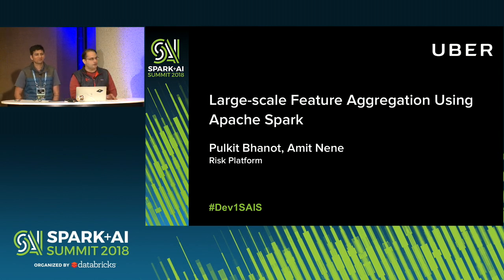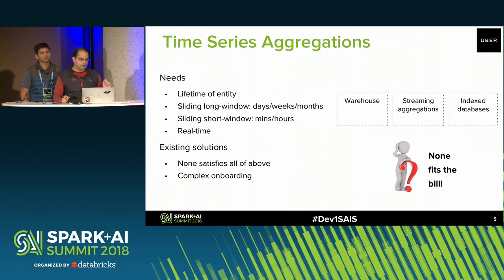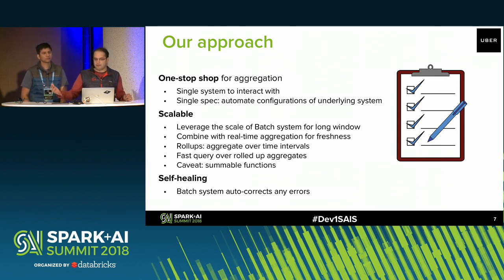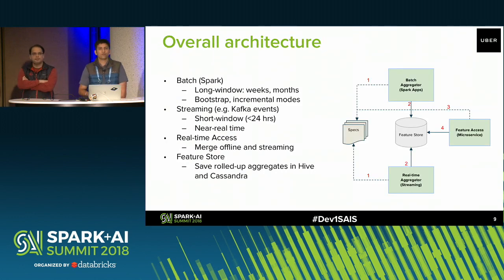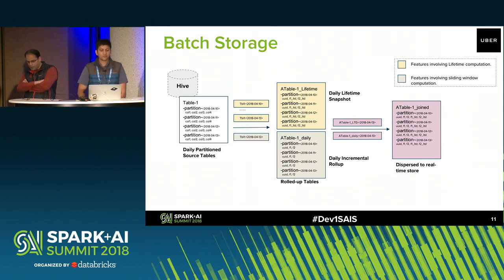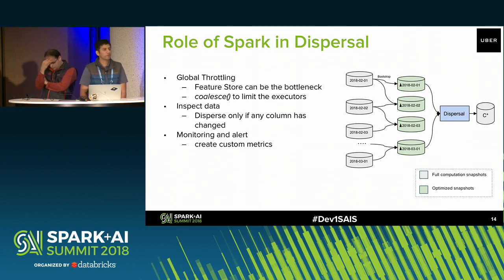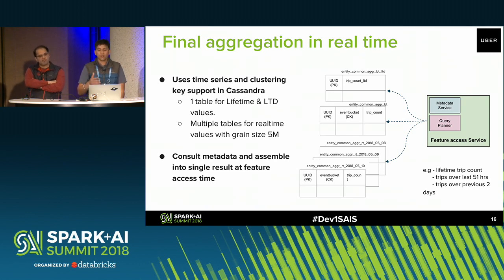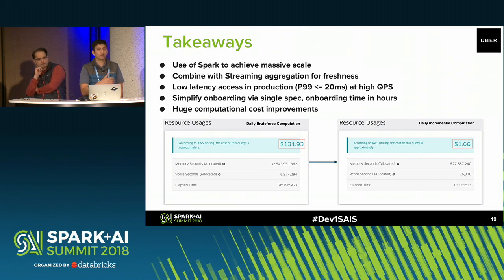Large Scale Feature Aggregation Using Apache Spark - Pulkit Bhanot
Pulkit Bhanot, a tech lead at Uber, and Amit Nene, a manager and founding member of Uber’s Risk Data Team share about large scale feature aggregation. Aggregation based features account for a quarter of the several thousands of features used by the ML-based decisioning system by the Risk team at Uber. They observed several repetitive, cumbersome steps needed for onboarding a feature, every single time. To accelerate developer velocity, and to enable Feature Engineering at scale, they decided to develop a generic spark based infrastructure to simplify the process to no more than a simple spec file, containing a parameterized query, along with some metadata on where the feature should be aggregated and stored.